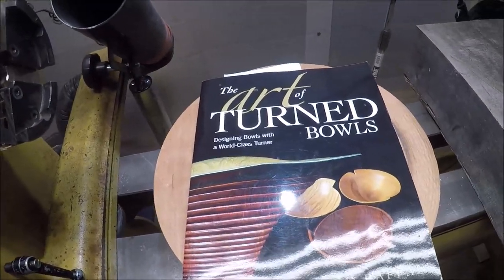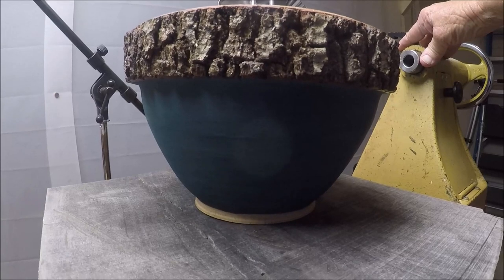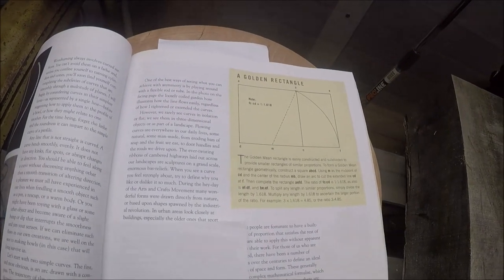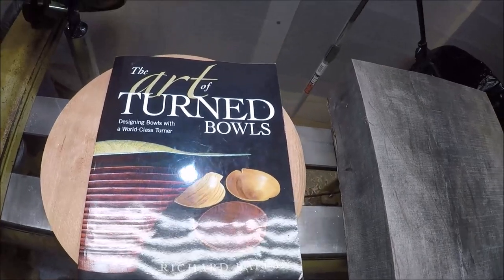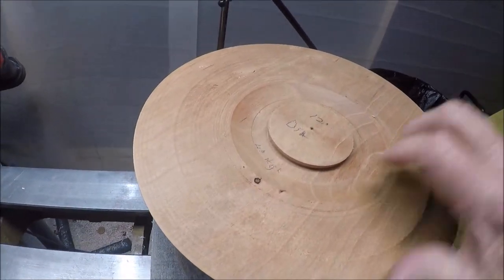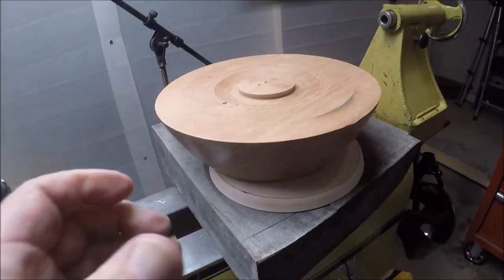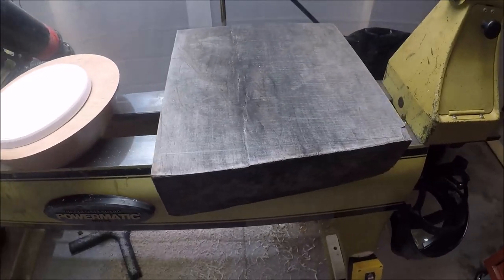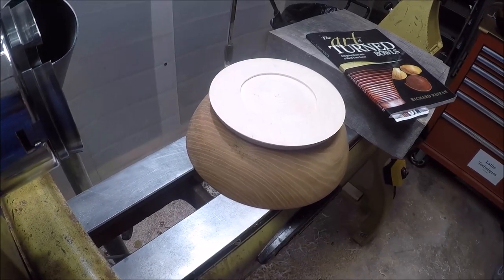Bowl Design II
This video will focus on creating bowls that lift off the table.  I show how I plan to fix a 12-inch cherry bowl that squats on the table. Richard Raffan's book is again featured.